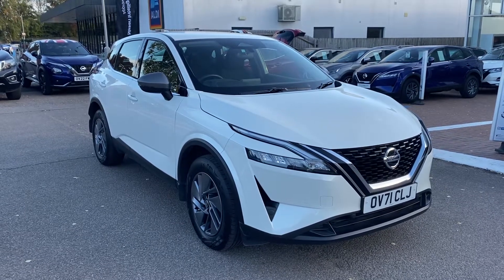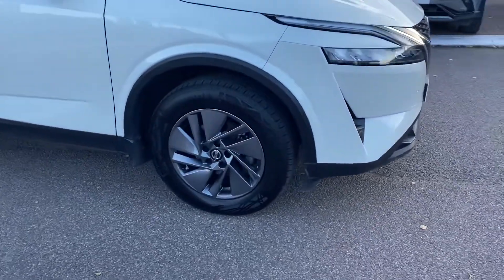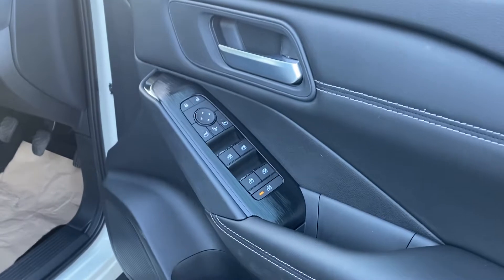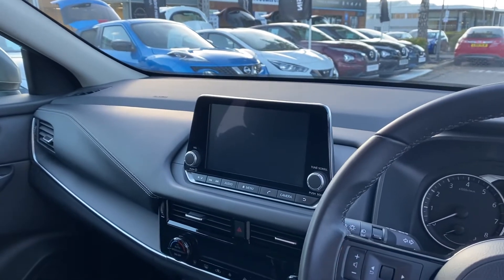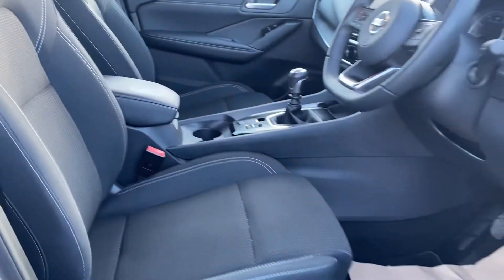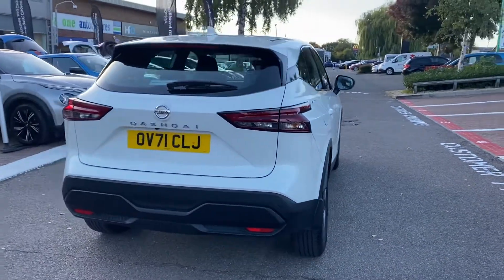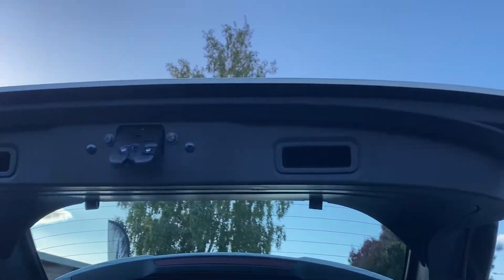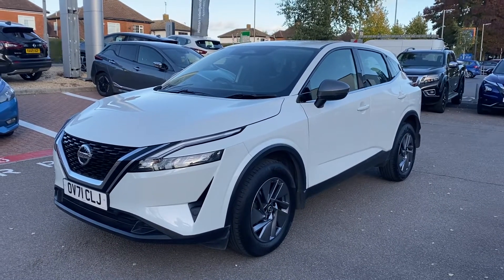Nissan Qashqai Acenta Premium - OV71 CLJ